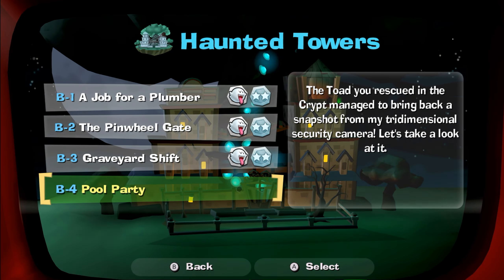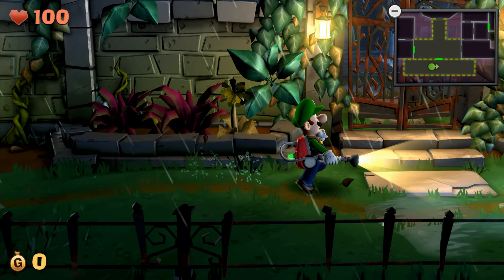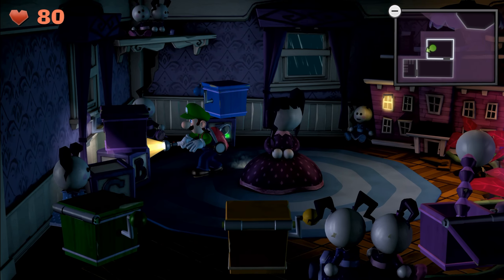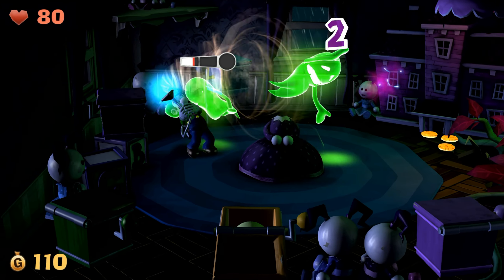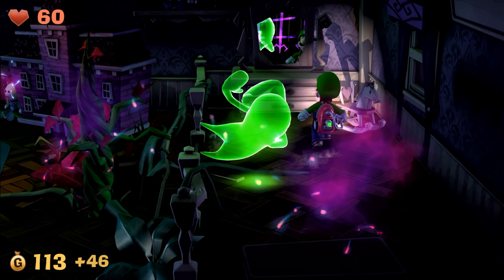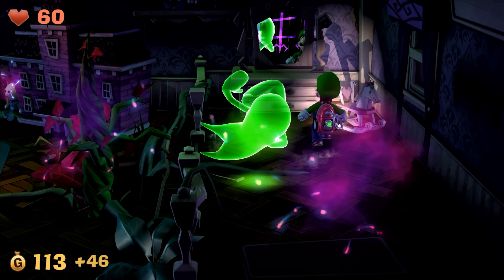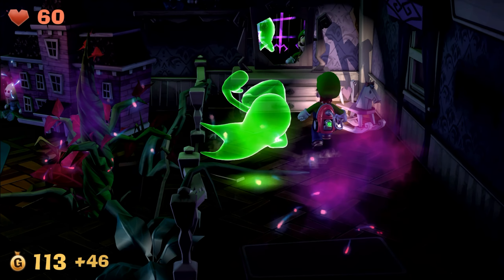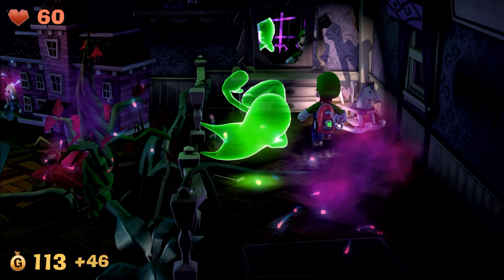Luigi's Mansion 2 HD Part 11 - Pool Party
Luigi sets off to the Rooftop Pool in search of the key needed to open the top of the Hollow Tree.